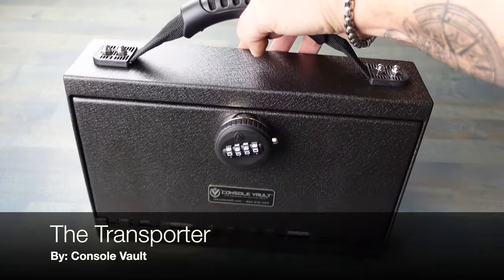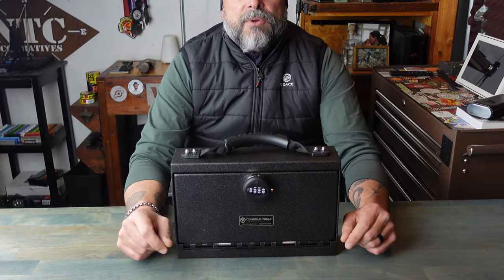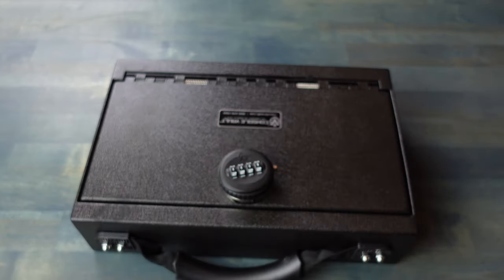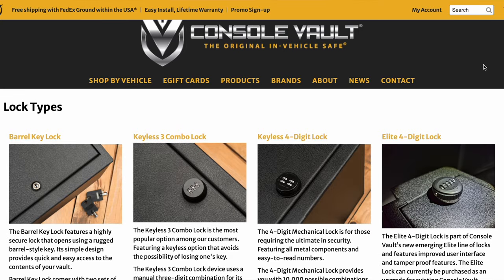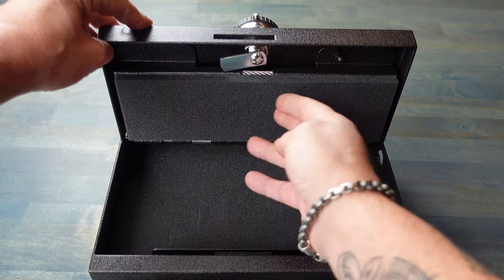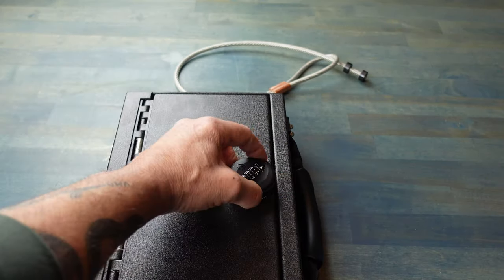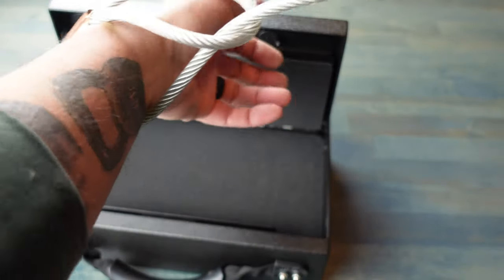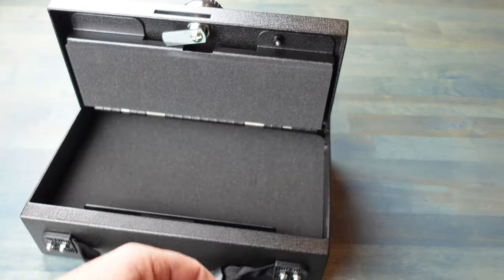Review Of The Transporter Travel Safe By Console Vault | High Quality!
This review features a travel safe called The Transporter safe. This is a high quality travel safe that can be used as a travel gun safe. This is a review showcasing the Transporter travel safe. This may be the best travel safe for firearms. The Transporter is a vehicle safe by Console Vault. This travel safe review explains the Transporter by Console Vault in detail. This review is done by Coach Helder.